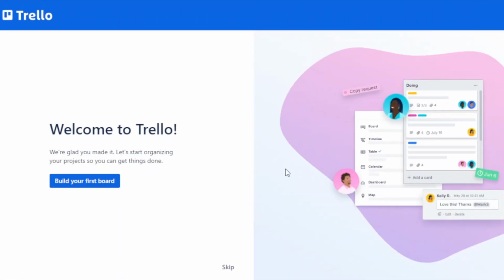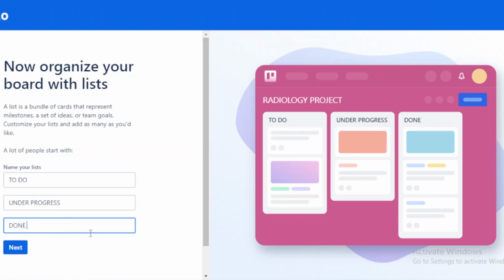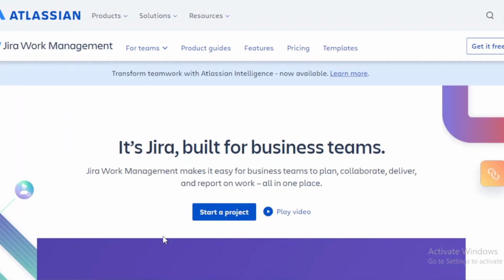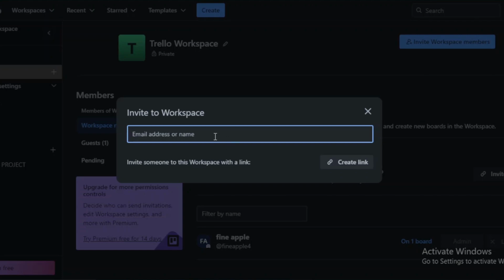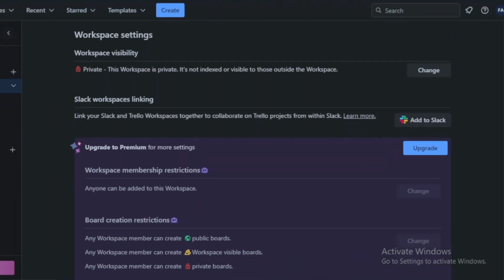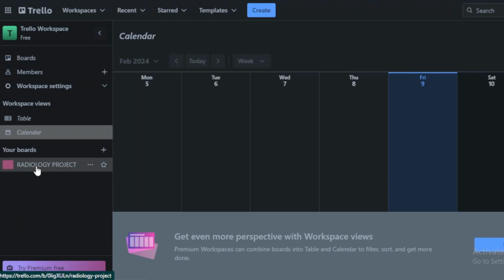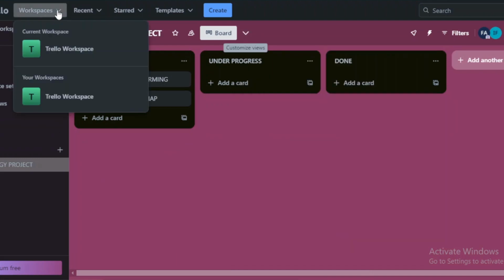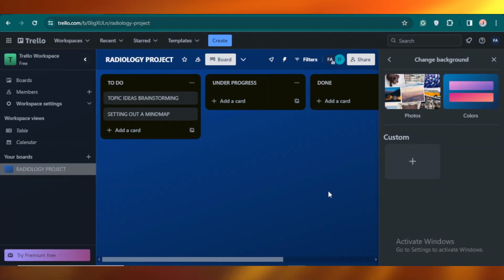Trello Project Management Tutorial For Complete Beginners (2024)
In this video we show you Trello Project Management Tutorial For Complete Beginners. This video will cover everything that you need to know and help you get started with this software.